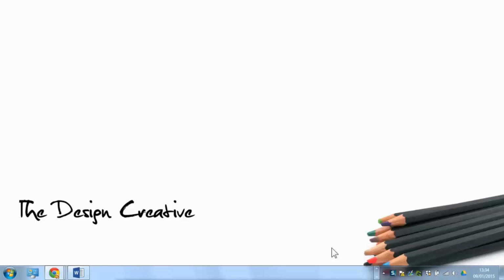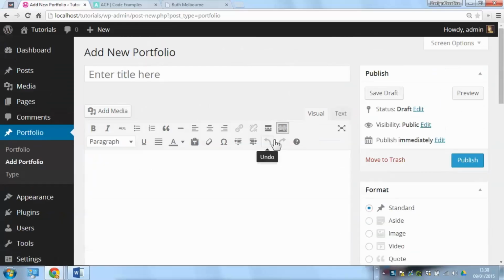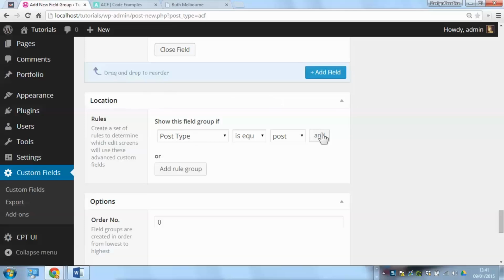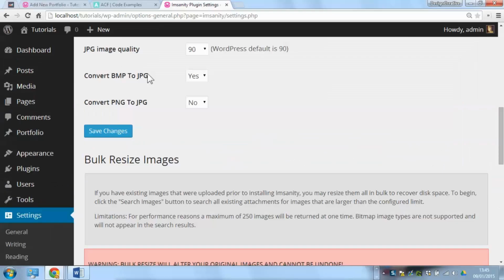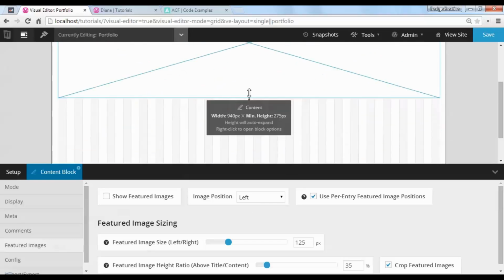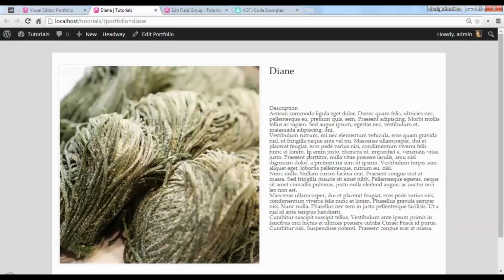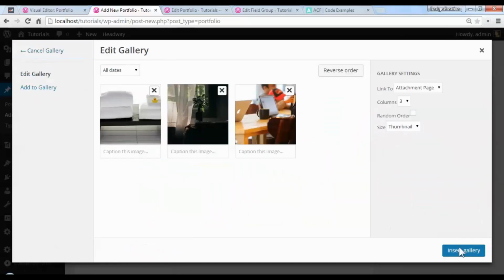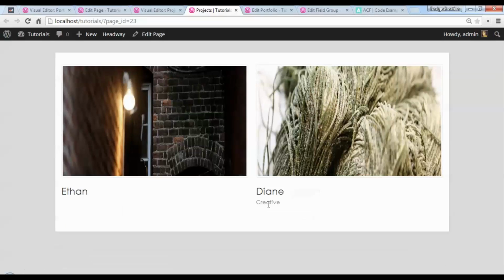Adding Custom Post Types to Headway Themes 2015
headwaywp tutorial from Diane over at The Design Creative

Learn how to use Advanced Custom Fields  in Headway